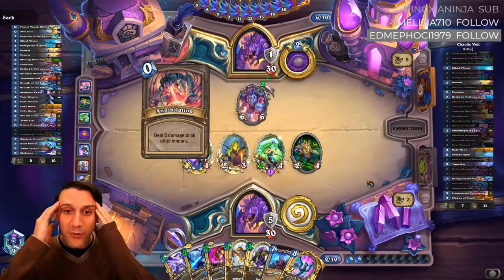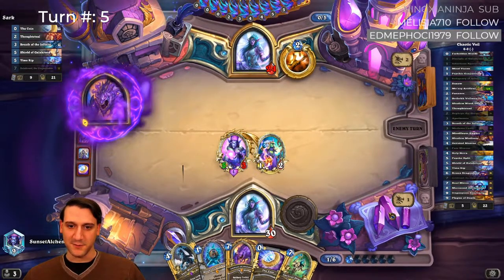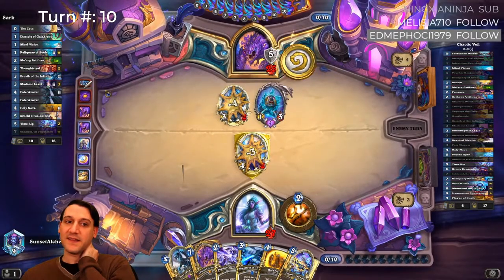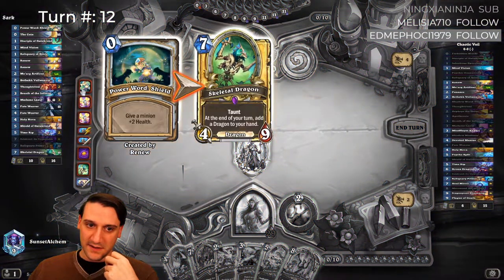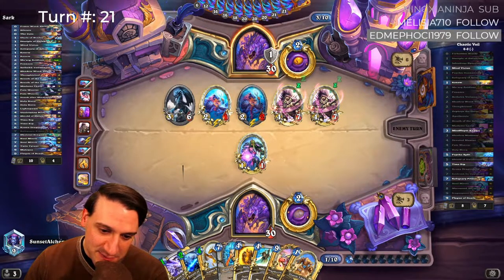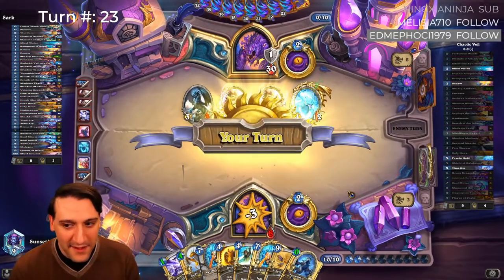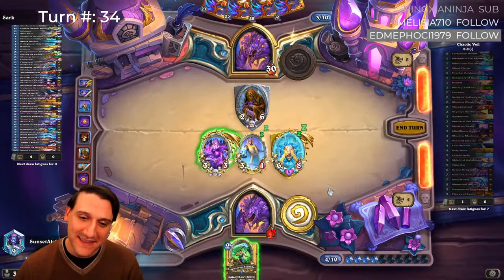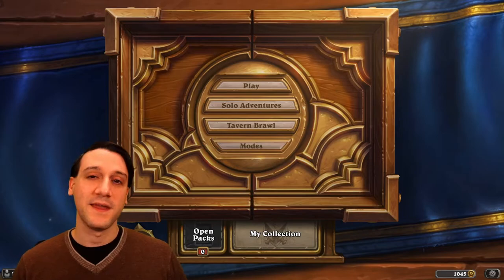TOO MUCH VALUE! Chaotic Veilweaver Highlander Galakrond Priest VS Regular Galakrond Priest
Have you ever had games with too much value? Well, this game with our Chaotic Veilweaver Highlander Galakrond Priest had a bit too much value on both sides. What in the world is Chaotic Veilweaver Highlander Galakrond Priest you ask? Well, mix Infectious Sporeling, a bunch of target minion spells, and Sethekk Veilweaver, and the results are quite chaotic! We don't normally highlight games that run this long, but this game swung back and forth so many times it was absurd... Enjoy!

We didn't reach the turn limit, but the game went pretty long... Have you ever hit the turn limit in a deck without Archivist Elysiana?

00:25 Intro
01:32 Galakrond Priest